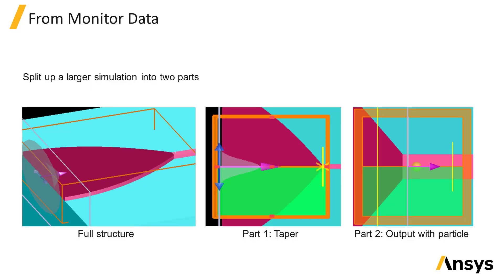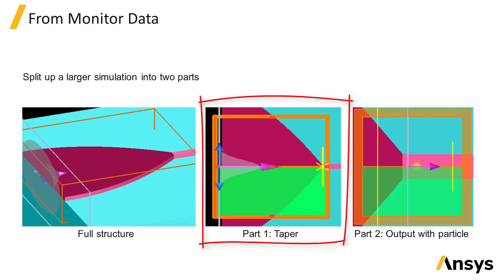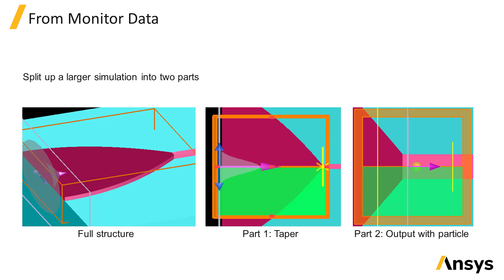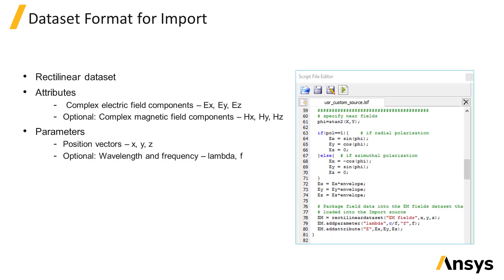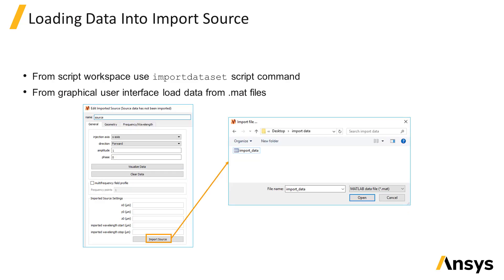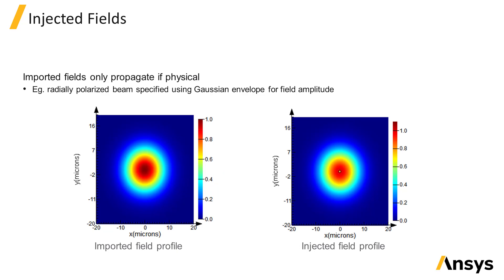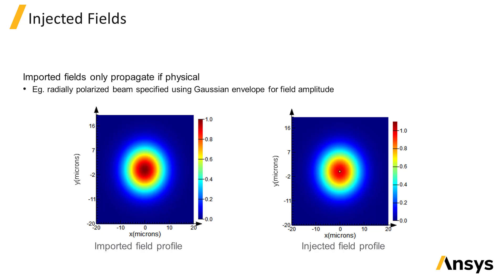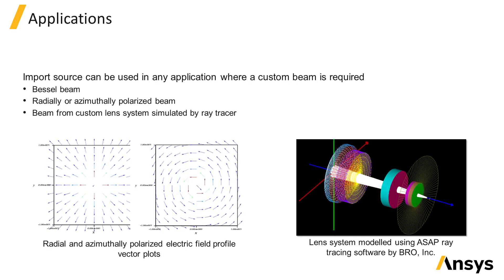Import Source in Ansys Lumerical FDTD – Lesson 7, Part 1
There are situations where you want to inject a custom field. In this video lesson, you will learn how to import a custom field from a monitor or an equation and use it as a source. This lesson is part of the Ansys Innovation Course: Ansys Lumerical FDTD – Sources. To access this and all of our free, online courses — featuring additional videos, quizzes and handouts — visit Ansys Innovation Courses